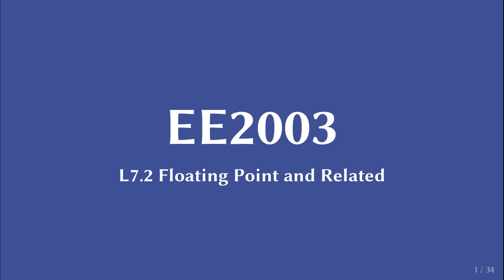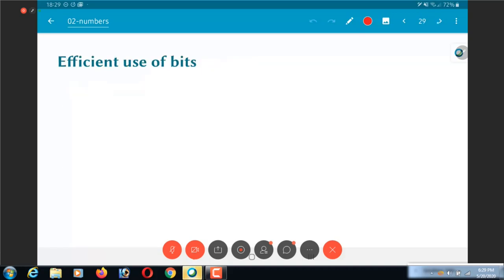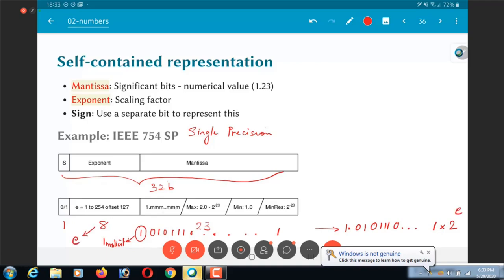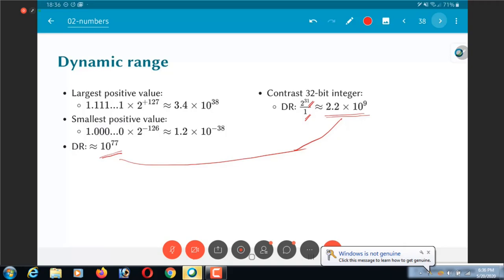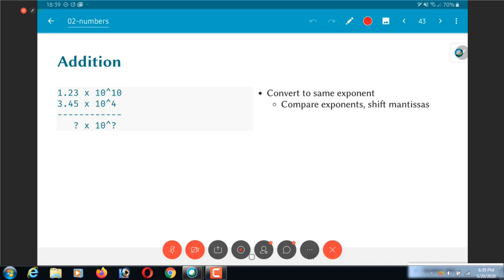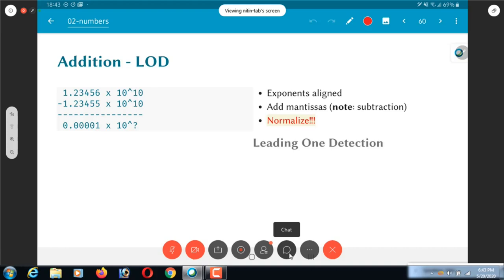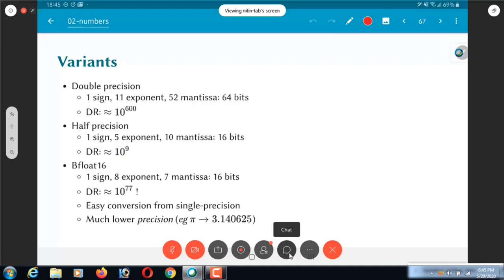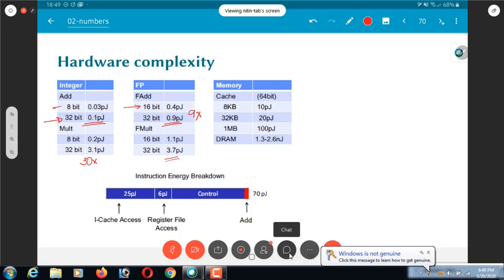L7.2 - Floating Point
Floating point numbers; reasons for and against; dynamic range vs precision; arithmetic and hardware effects; energy consumption; variants
Note: This video was edited from a live lecture, and may have artifacts related to this.